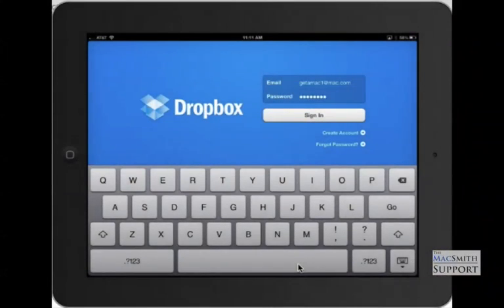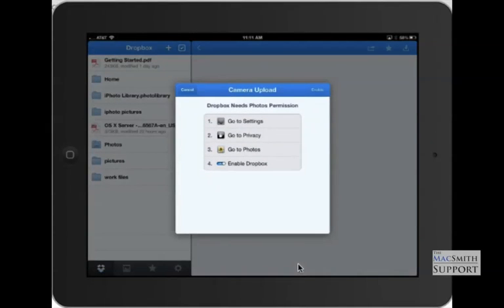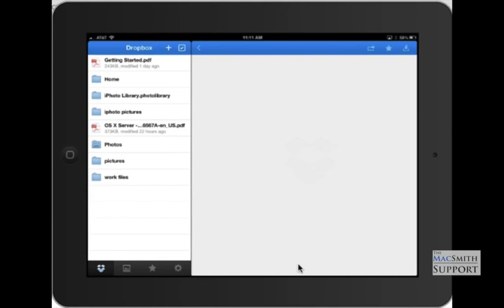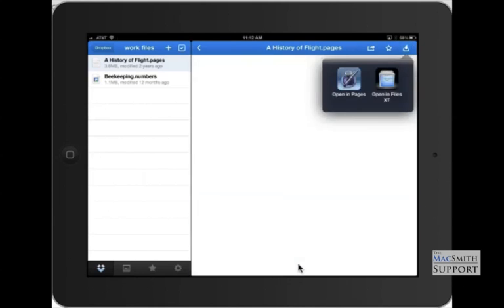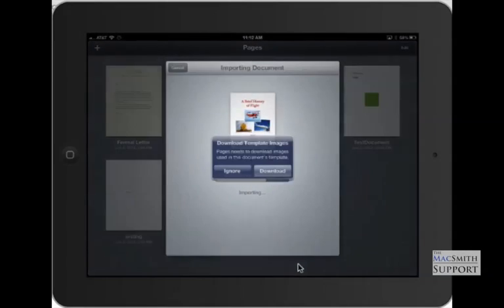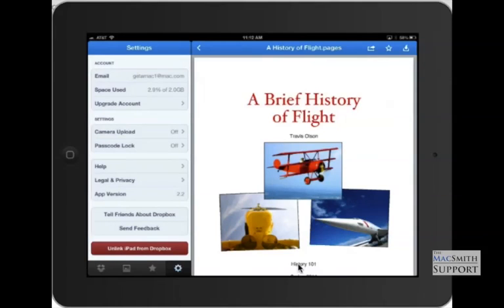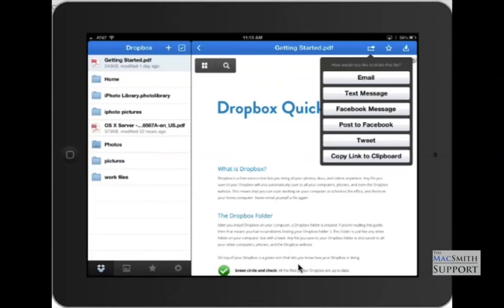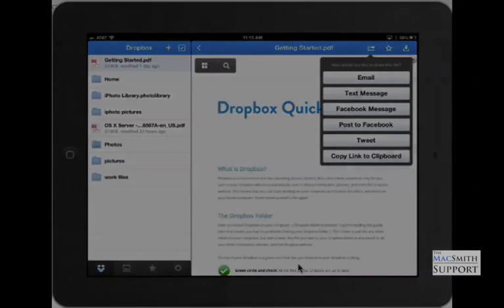Dropbox Part 9. Basic intro to the iOS application for the iPhone and iPad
The MacSmith offers instruction on a variety of programs, apps, and operating systems used on Apple products and devices. As certified Apple Consultants  we've been in the business for over 15 years. Visit our web site (macsmithsupport.com) and let us know if you have any requests for future videos - we're happy to help!
To view this and other videos in their class sequence, please